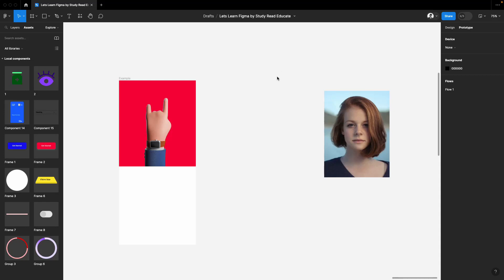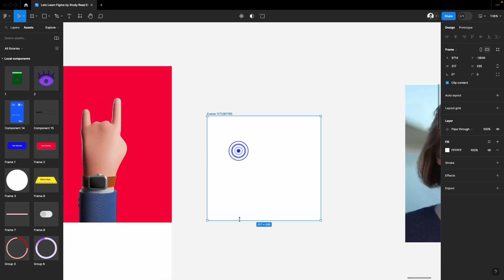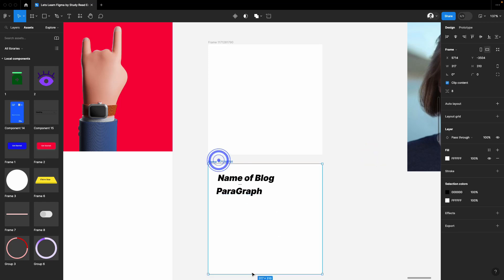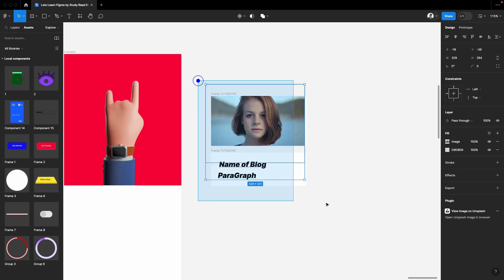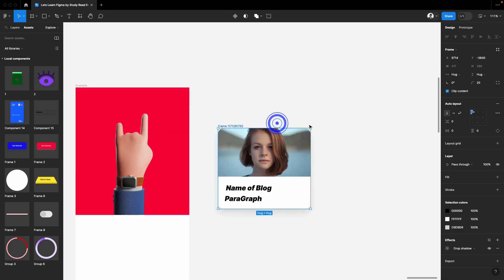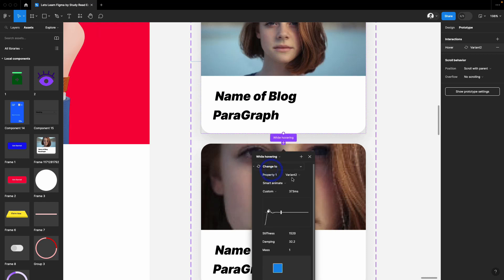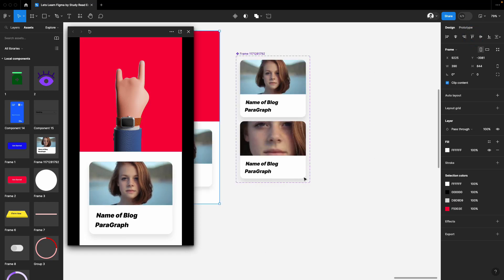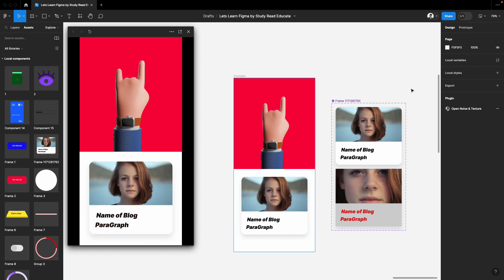Image Hover Zoom Effect Animation Using Figma | Figma Tricks